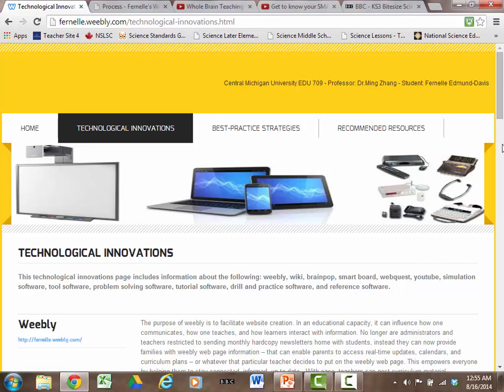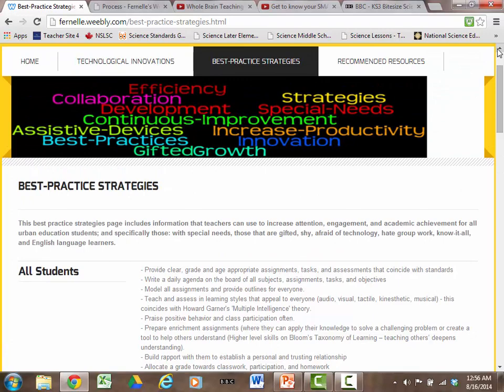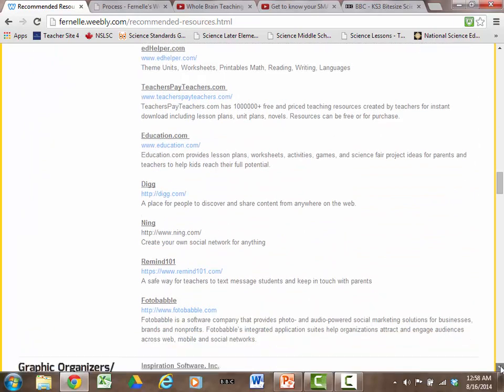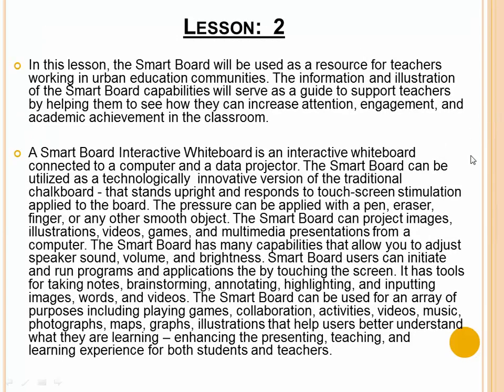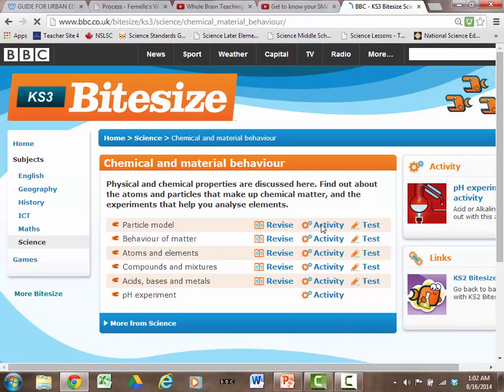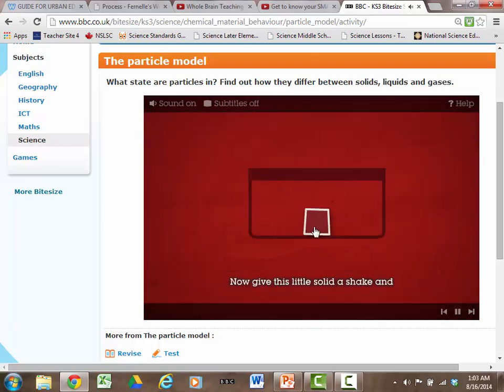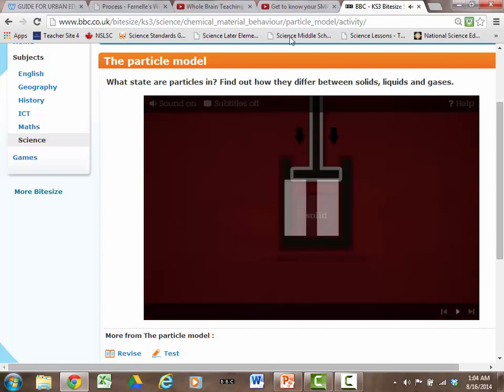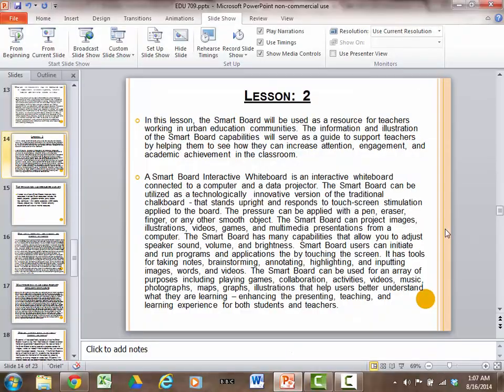Innovative Uses of Technology and Teaching Strategies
This video explains Innovative Uses of Technology and teaching strategies that teachers can utilize in the classroom. The tools and methodology can be modified to suit your individual needs.